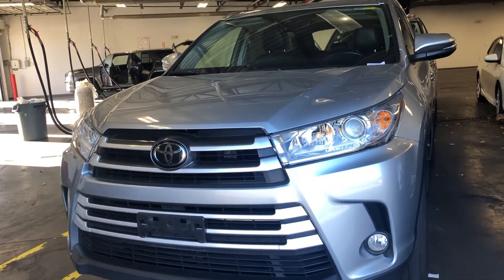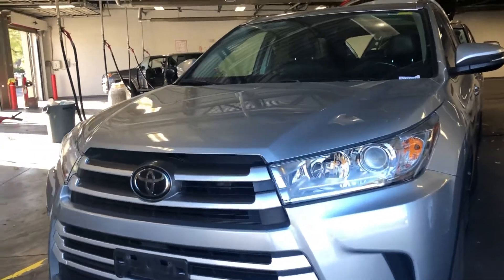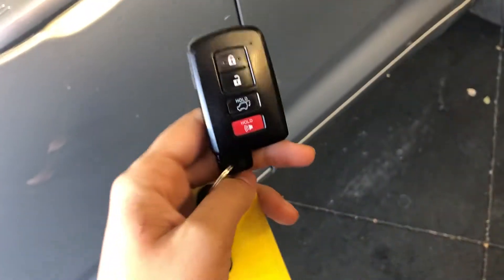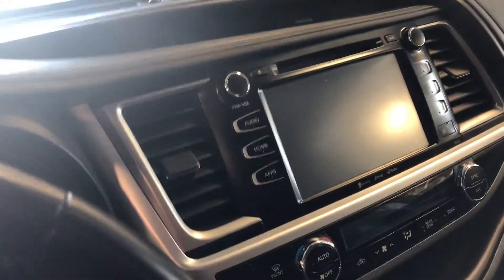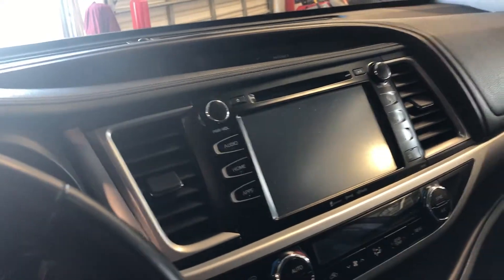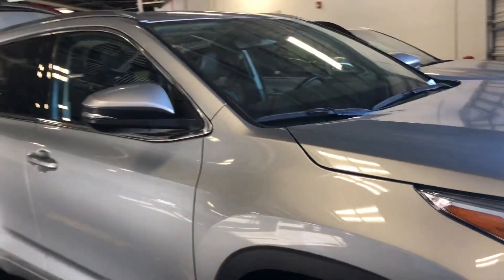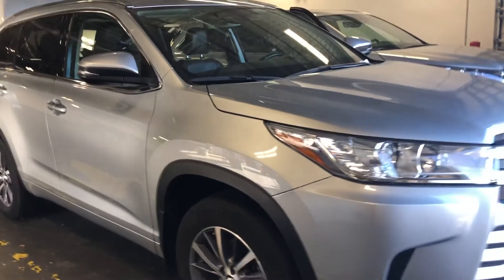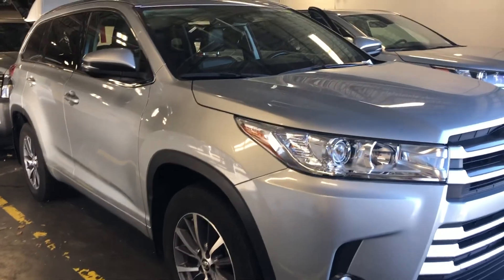2017 Toyota Highlander